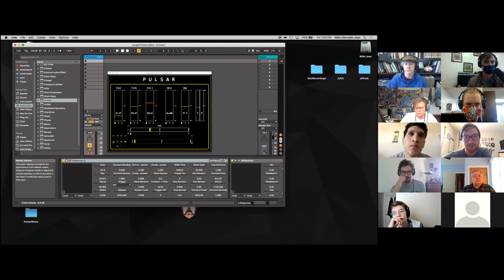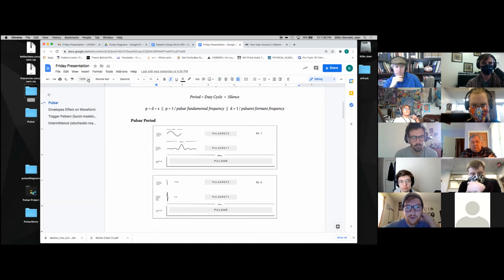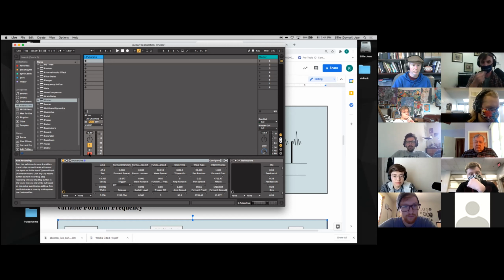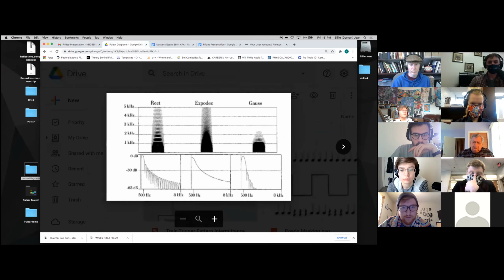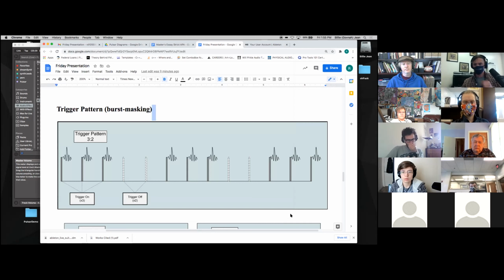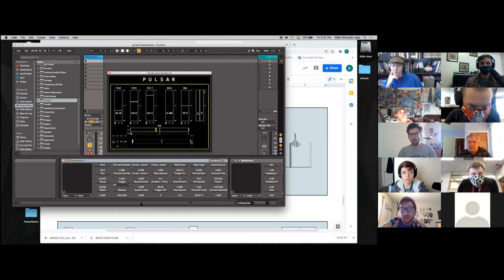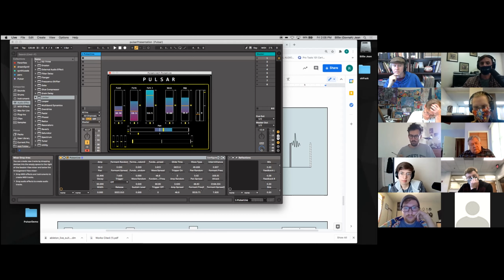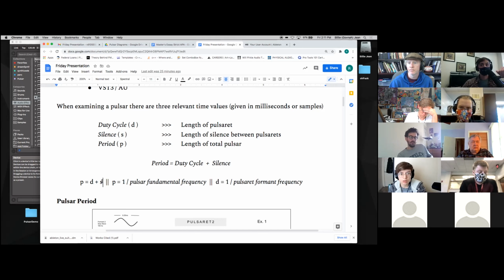Guest Presentation - Ryan Devens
Ryan Devens, a graduate student in the music technology program, discusses his plugin for Pulsar Synthesis.